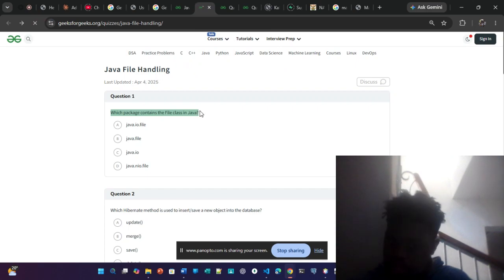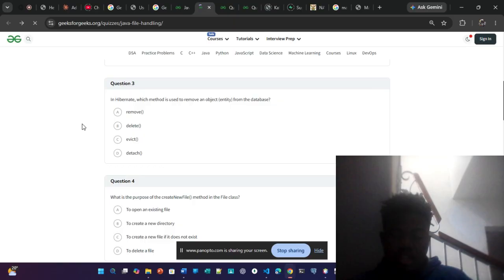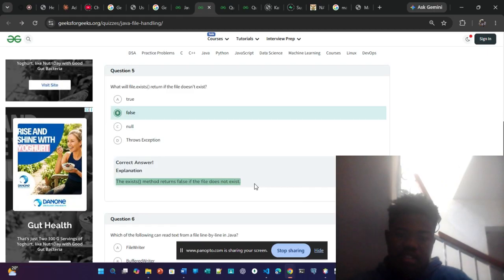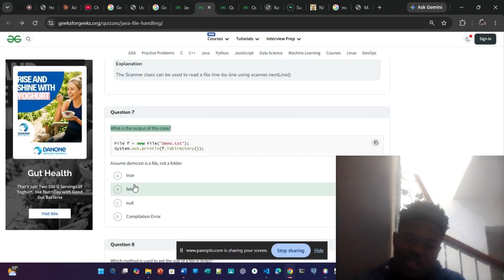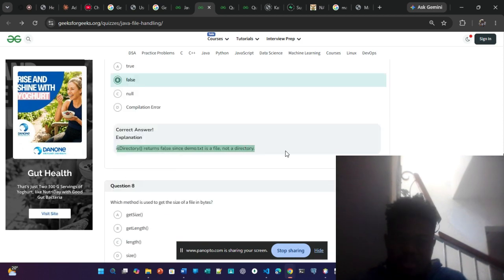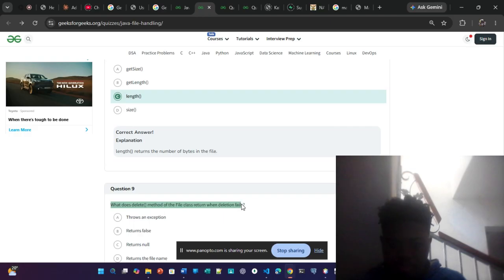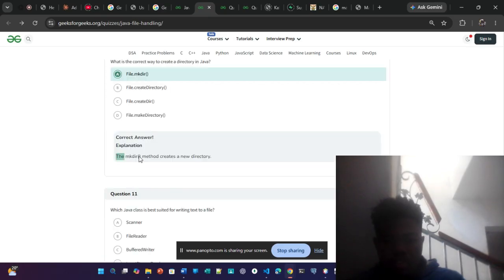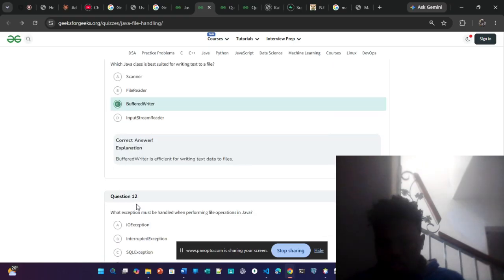Functional Programming File Handling File Handling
Functional Programming | File Handling in Java | Reading & Writing Files | GeeksForGeeks | Java Programming Tutorial

Welcome to this Java programming tutorial on File Handling, one of the most important topics in Java programming and software development. Whether you're learning Java for the first time, preparing for coding interviews, studying for the Oracle Java Certification, or building real-world applications, understanding file handling is an essential skill.

File Handling allows Java applications to create, read, write, update, copy, move, rename, and delete files stored on a computer. Nearly every professional Java application works with files in some way, whether it's saving user information, reading configuration files, processing documents, generating reports, or managing application logs.

In this tutorial, you'll learn the fundamentals of Java File Handling using both the classic java.io package and the modern java.nio.file package.

Topics Covered

✔ Why File Handling is Important
✔ Creating Files
✔ Reading Files
✔ Writing Files
✔ Appending Data to Files
✔ Updating Files
✔ Deleting Files
✔ Renaming Files
✔ Copying Files
✔ Moving Files

You'll learn how Java communicates with the operating system to manage files safely and efficiently.

Java File Classes

The tutorial introduces the most commonly used classes for file handling, including:

• File
• FileReader
• FileWriter
• BufferedReader
• BufferedWriter
• PrintWriter
• FileInputStream
• FileOutputStream
• Scanner

You'll understand the purpose of each class and when it should be used.

Java NIO (New Input/Output)

Modern Java applications often use the java.nio.file package because it provides simpler and more efficient file operations.

Topics include:

• Path Interface
• Paths Class
• Files Class
• File Copying
• File Moving
• File Deletion
• Directory Operations

Practical examples demonstrate how these classes simplify common file management tasks.

Reading Files

You'll learn multiple ways to read file contents:

• Scanner Class
• BufferedReader
• FileReader
• Files.readAllLines()
• Files.readString()

Examples show how to process files line by line and handle large text files efficiently.

Writing Files

Methods covered include:

• FileWriter
• BufferedWriter
• PrintWriter
• Files.write()
• Files.writeString()

You'll also learn the difference between:

• Overwriting a file
• Appending data to a file

Examples include:

• Creating Directories
• Listing Files
• Checking File Existence
• Checking File Permissions
• Reading Directory Contents
• Recursive Directory Traversal

File Properties

The tutorial explains how to retrieve important file information:

• File Name
• Absolute Path
• File Size
• Last Modified Date
• Readable Status
• Writable Status
• Executable Status

Exception Handling with Files

Since file operations can fail, you'll learn how to handle exceptions properly.

Topics include:

• IOException
• FileNotFoundException
• try-catch Blocks
• finally Block
• try-with-resources
• AutoCloseable

You'll discover why automatic resource management is considered a best practice in modern Java development.

Best Practices

The tutorial discusses:

• Closing files correctly
• Using Buffered Streams for better performance
• Using try-with-resources
• Validating file paths
• Avoiding resource leaks
• Writing portable code

Real-World Applications

File Handling is used in:

• Banking Systems
• Student Management Systems
• Payroll Applications
• Log File Processing
• Configuration Files
• CSV File Processing
• Report Generation
• Inventory Management
• Spring Boot Applications
• Enterprise Java Systems

You'll see practical coding examples that demonstrate how file handling is used in professional software development.

Additional Concepts

You'll also learn about:

• Text Files vs Binary Files
• Character Streams
• Byte Streams
• Buffered Streams
• Serialization Basics
• File Permissions
• Temporary Files
• Cross-Platform File Paths

✔ Java Beginners
✔ Intermediate Java Developers
✔ Oracle Java Certification Candidates
✔ Backend Developers
✔ Spring Boot Developers
✔ Java Enthusiasts